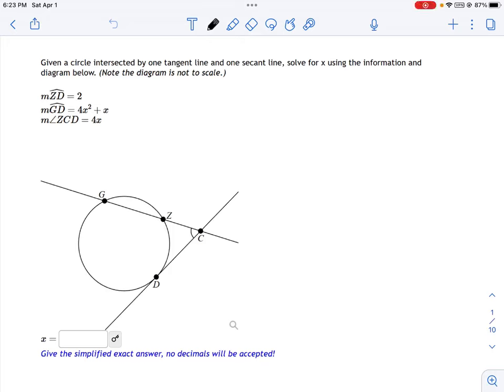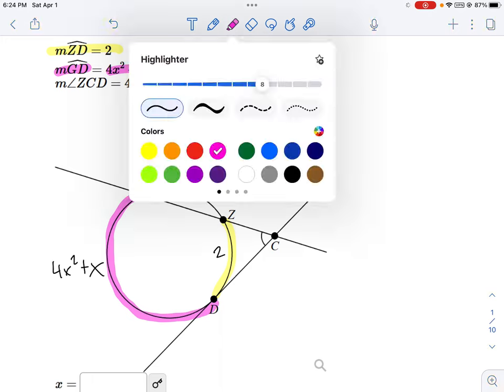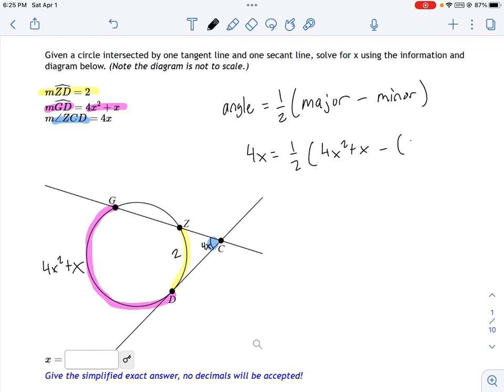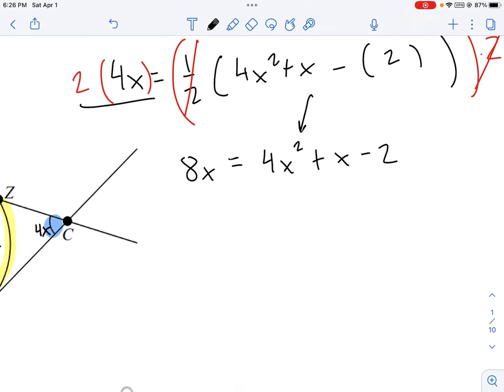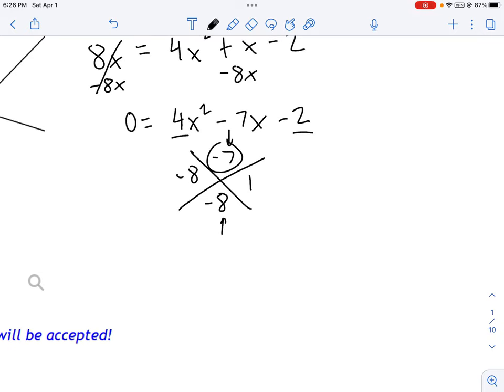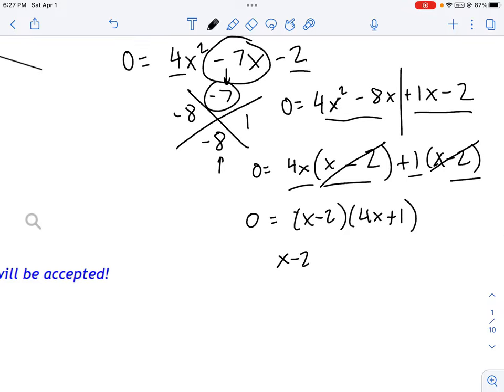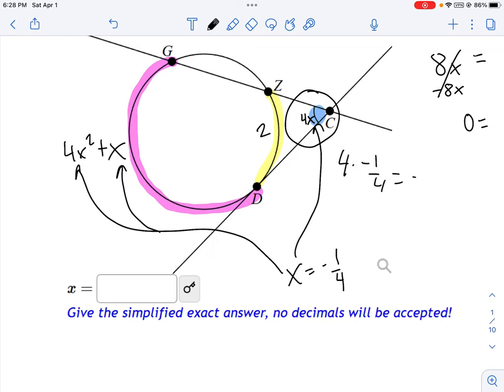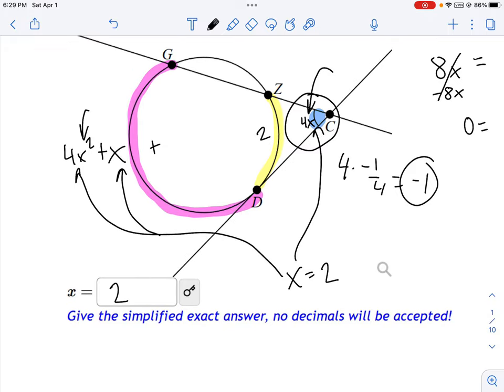SM2 13.5-1: Finding Angles Solving for a Quadratic v1